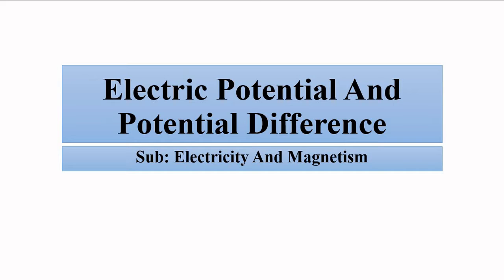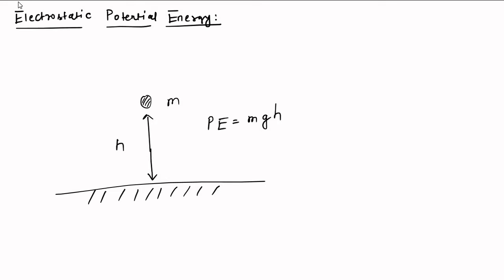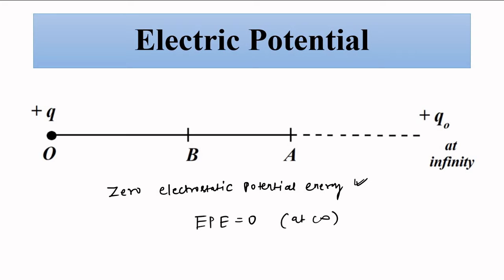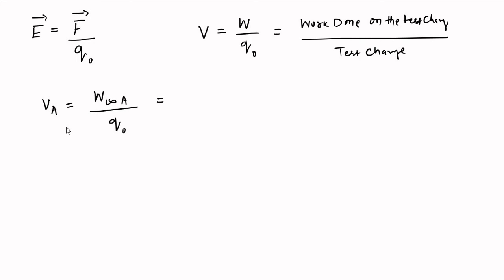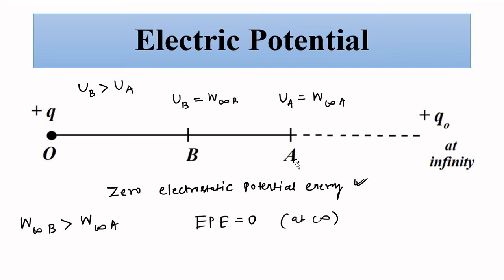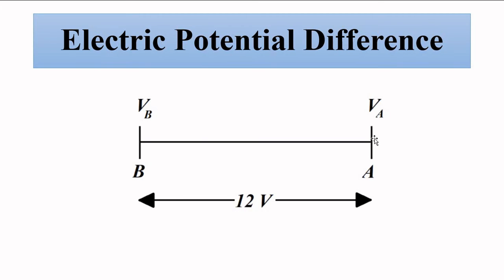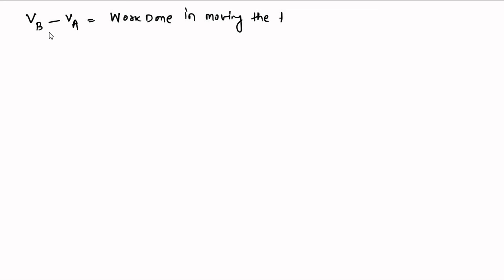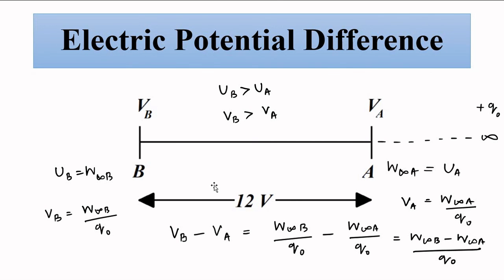Electric Potential And Potential Difference | Basic Concepts | Electricity And Magnetism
In this video, we are going to discuss some basic concepts about electric potential and potential difference.